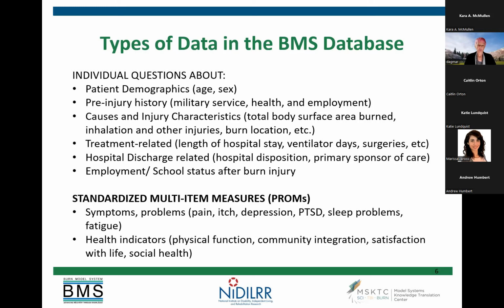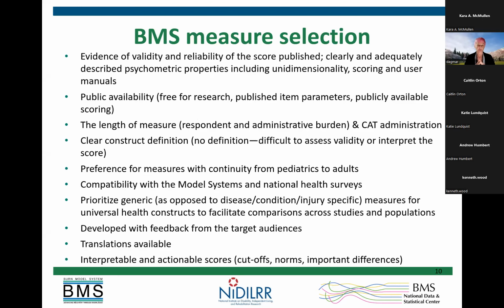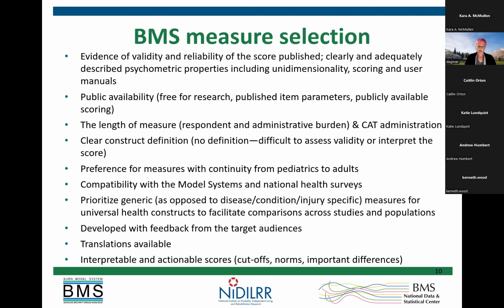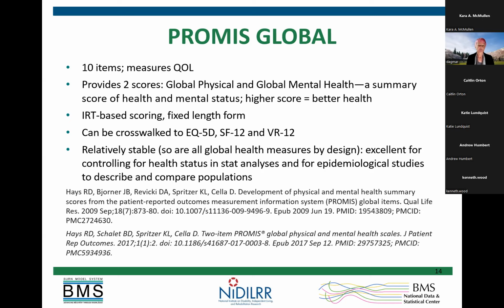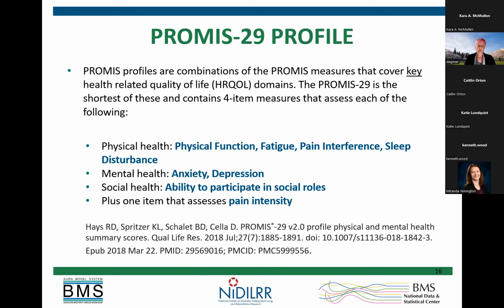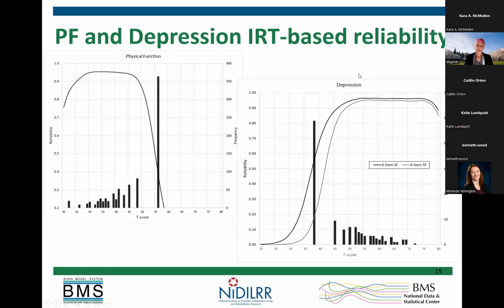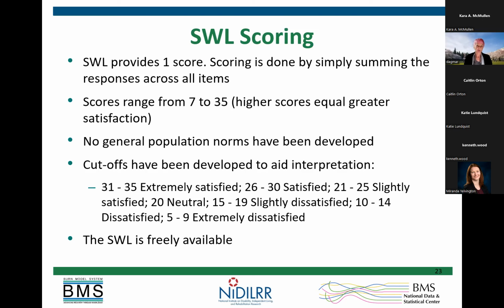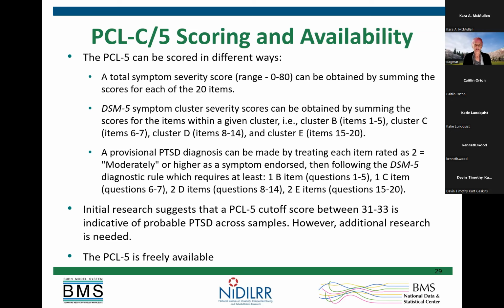BMS Outcome Measures Webinar